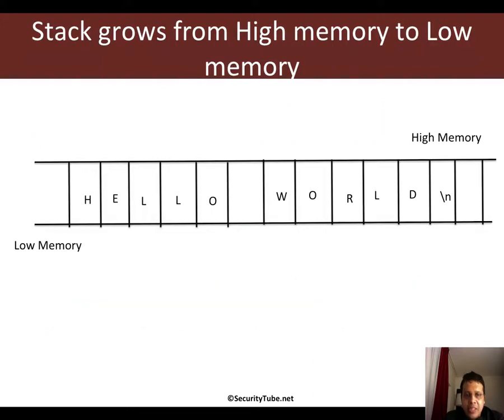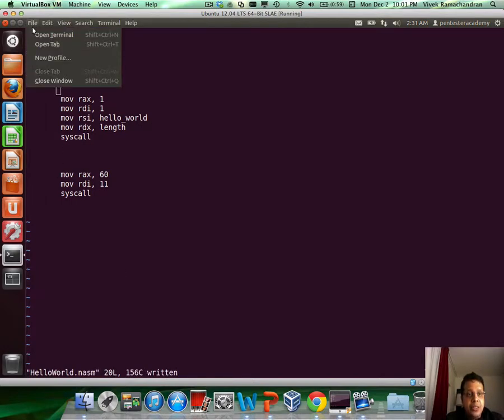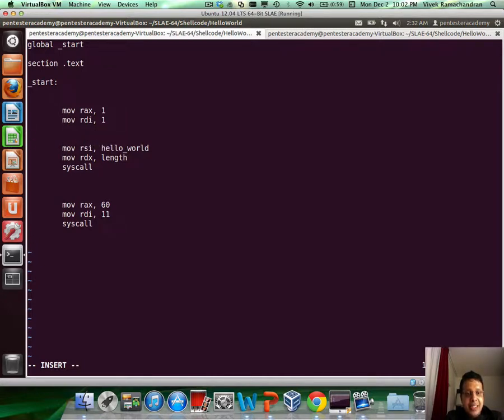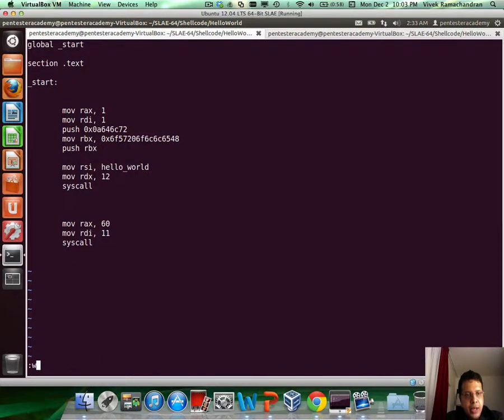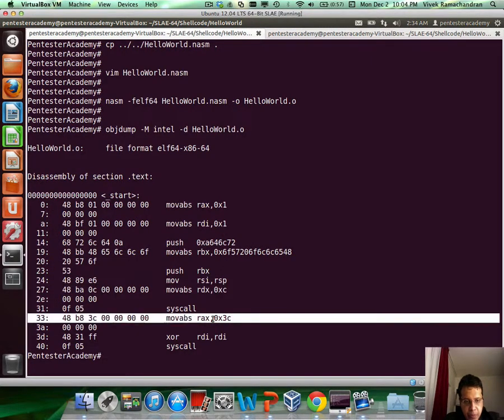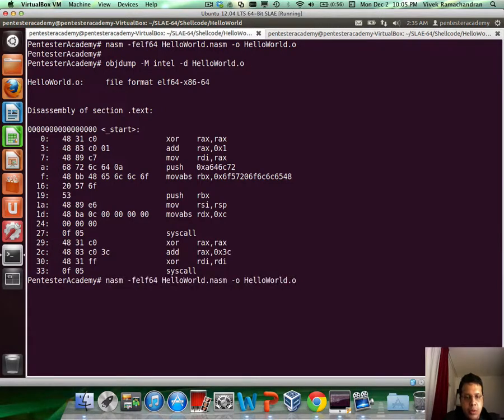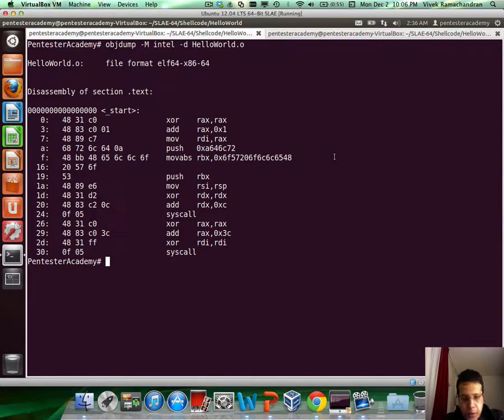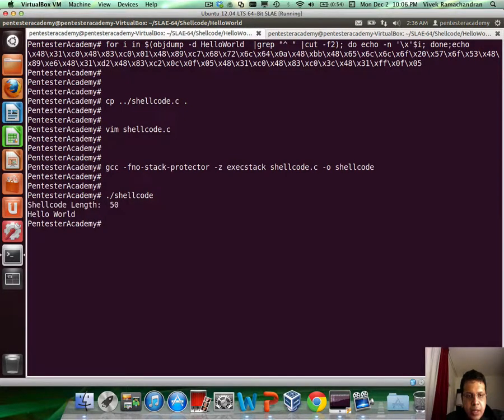027 helloworld shellcode stack technique